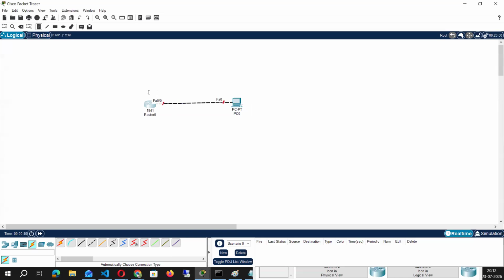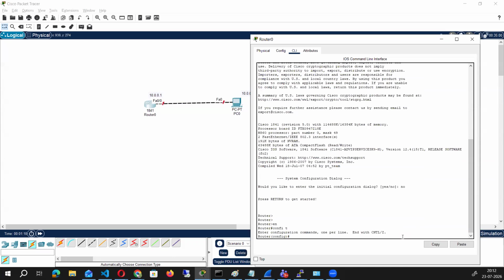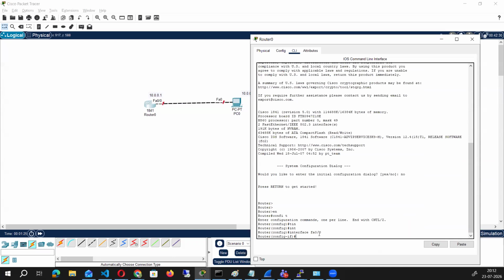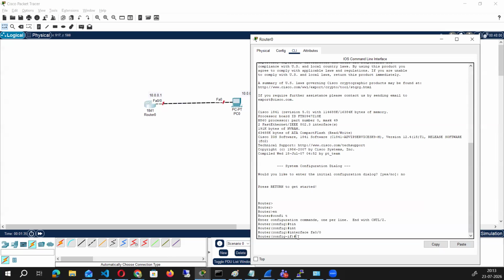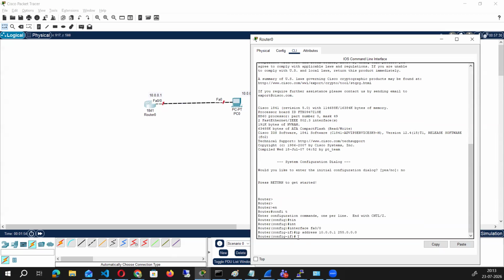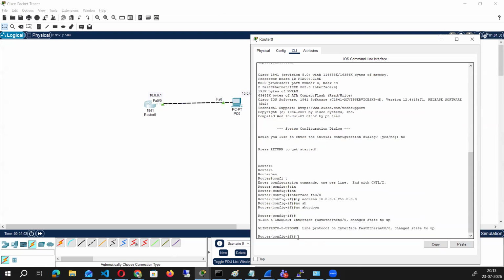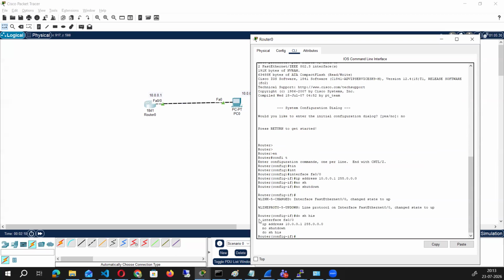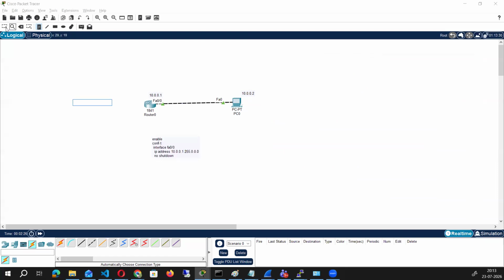CCNA 200-301 Lab Series | Day 1 | PC to Router Connection, IP Configuration & Ping Test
🚀 **Welcome to Day 1 of the CCNA 200-301 Lab Series!**

In this hands-on lab, you'll learn how to connect a PC to a router, configure IP addresses, and verify network connectivity using the Ping command. This practical session is perfect for beginners preparing for CCNA 200-301.

📚 **Topics Covered**
✅ Connecting a PC to a Router
✅ Configuring IP Address on the Router
✅ Configuring IP Address on the PC
✅ PC to Router Ping Test
✅ Router to PC Ping Test
✅ Verifying Network Connectivity

• Networking Beginners
• IT Support Engineers
• NOC Engineers
• Anyone starting a career in Networking